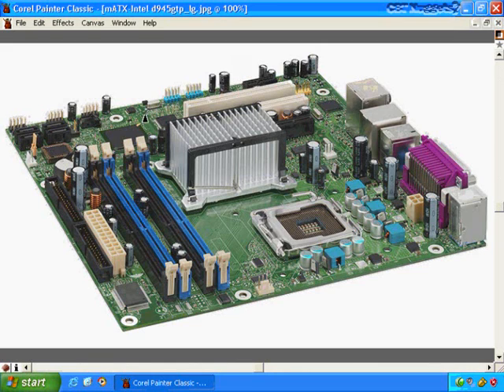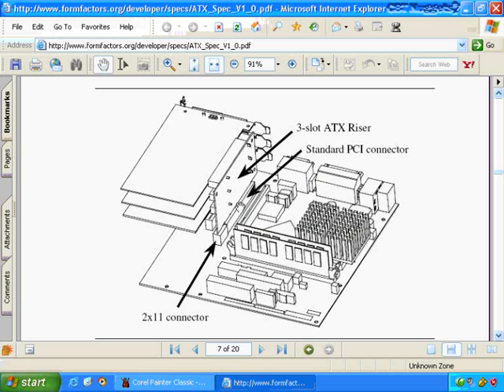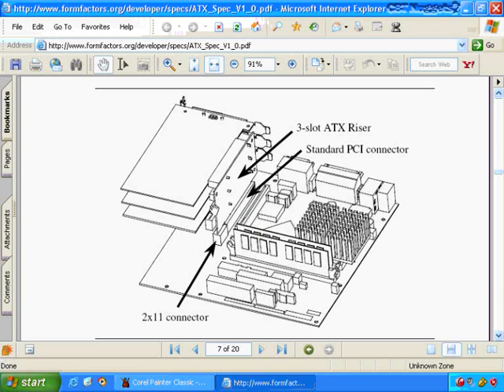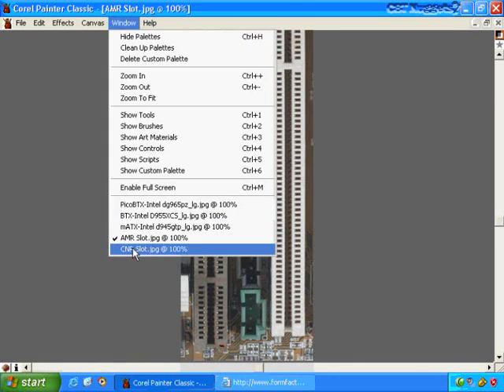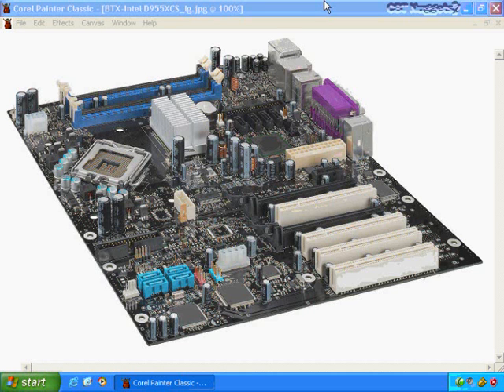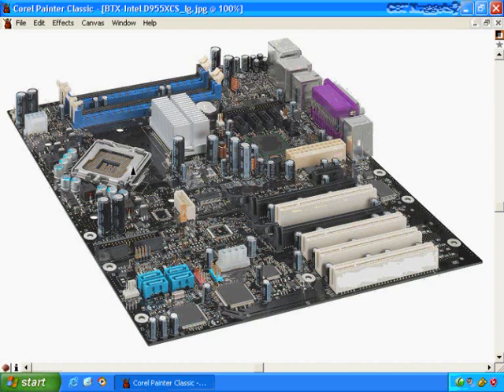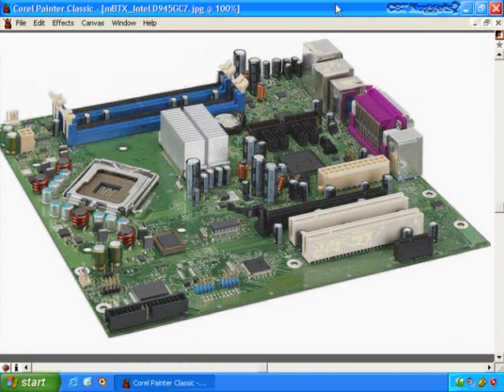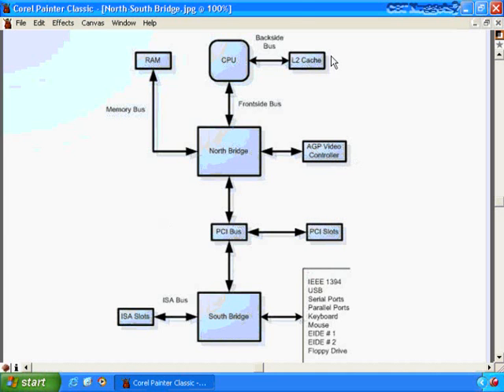Learn Comptia A+ Lesson 02 - Part 03 - Motherboards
Learn Comptia A+, We are starting IT, Accounting & Finance and other courses so do join us there. We will be uploading videos on lectures on daily and weekly basis and it is possible we share the next lecture on our website before we share here at youtube. So if you want to learn COMPTIA A+ quicker you are welcome to join our forums